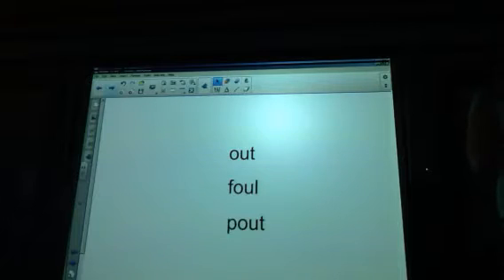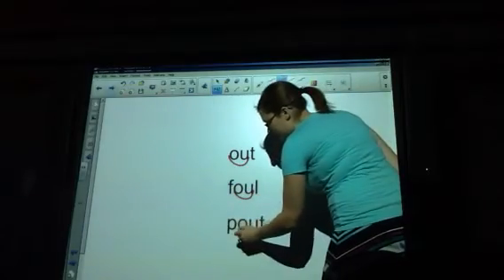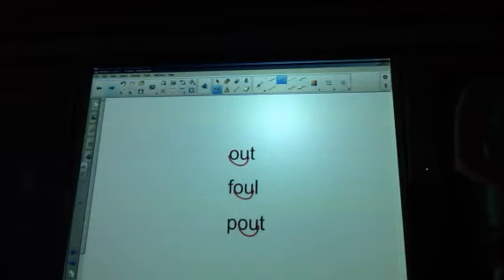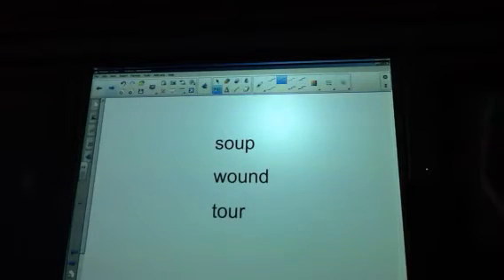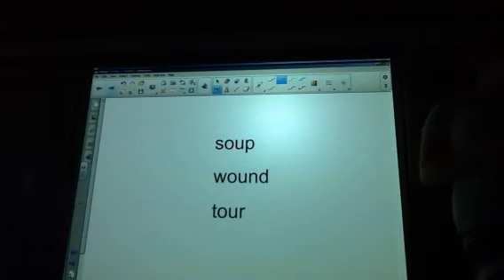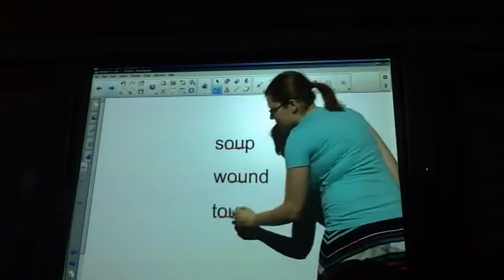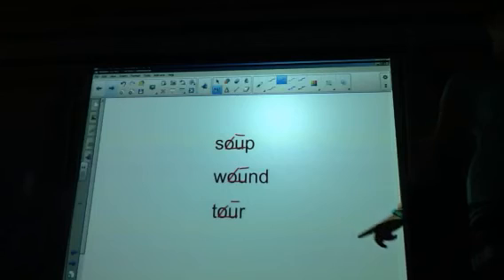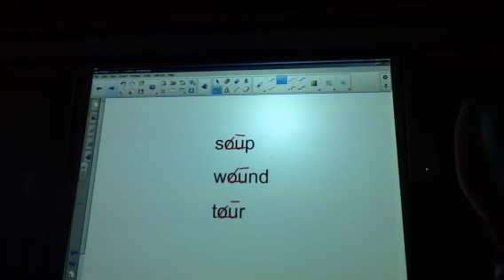Saxon Phonics 2 Lesson 57: Diphthong/Digraph ou